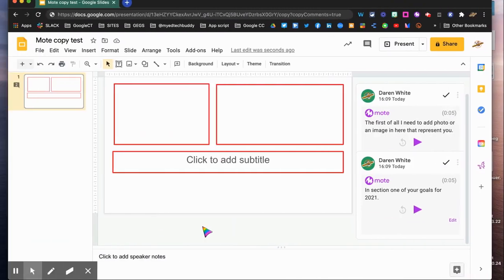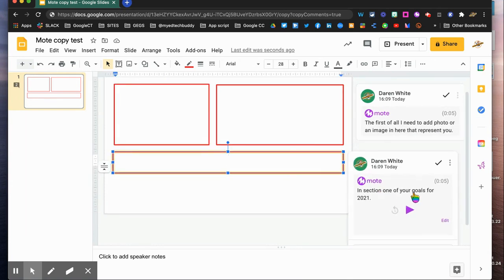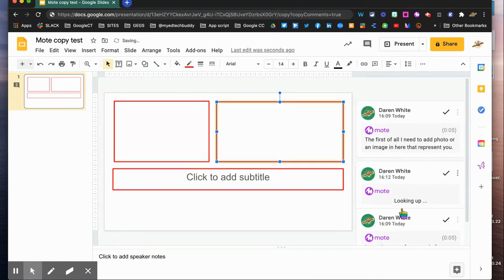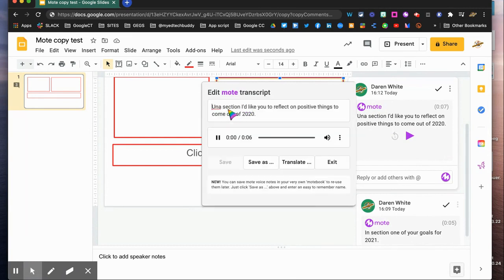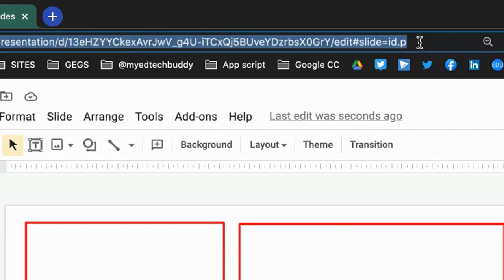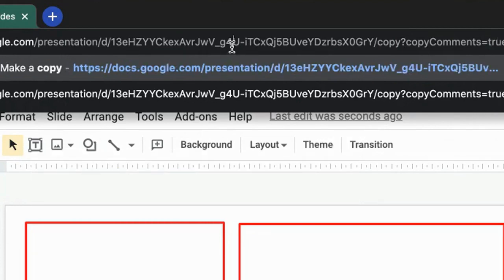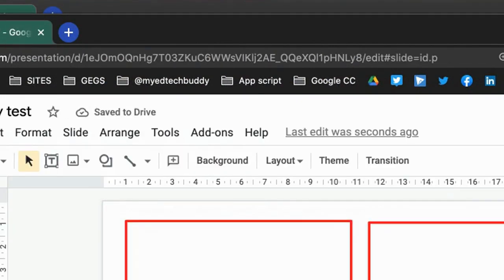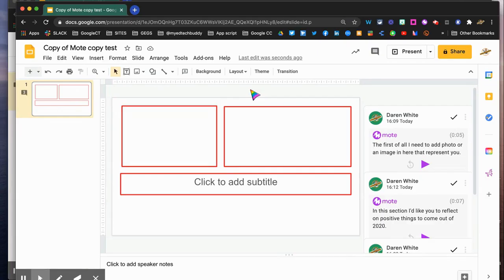Force Copy with Voice Comments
Use tis neat URL edit to force a copy of your slides document with Mote voice comments and transcripts included. Perfect for sharing verbal instructions during remote learning.